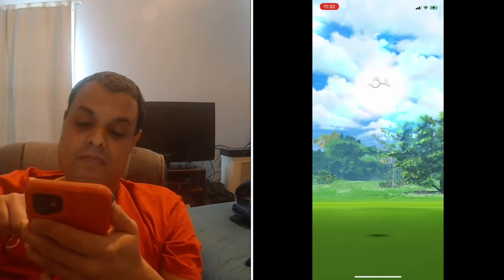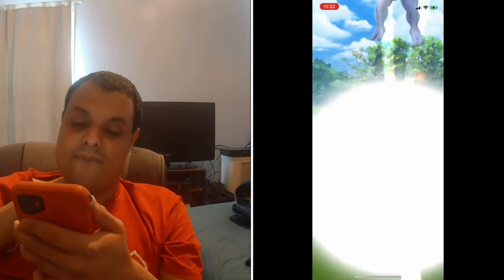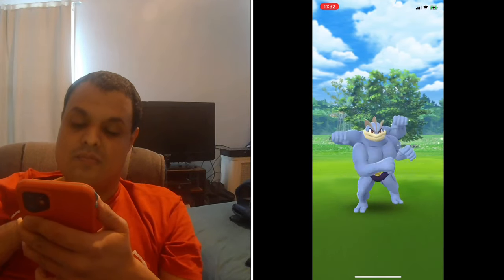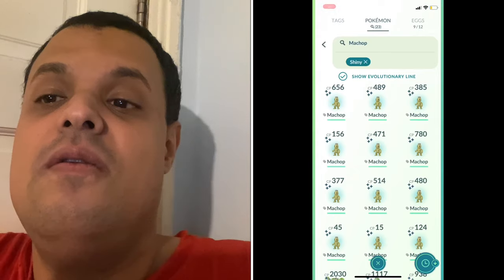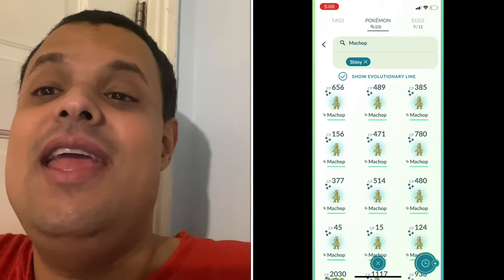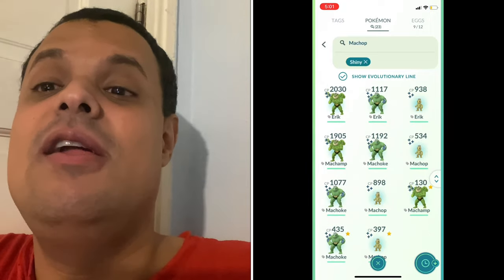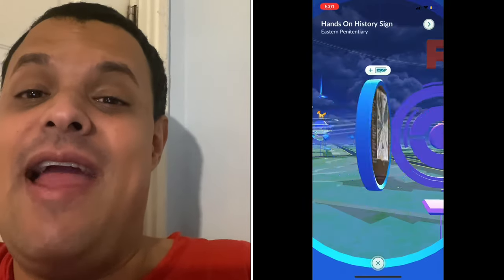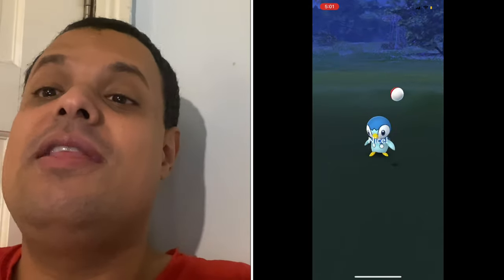Plays Pokémon Go Episode 68 (Machop Community Day)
In this video I recap Machop Community Day as I do the special research which I got for free after getting the Kanto Tour ticket. Videos are going to be slow due to the fact my PC is temporarily down for the time being.

My Mersona